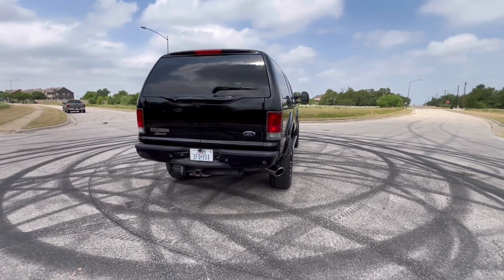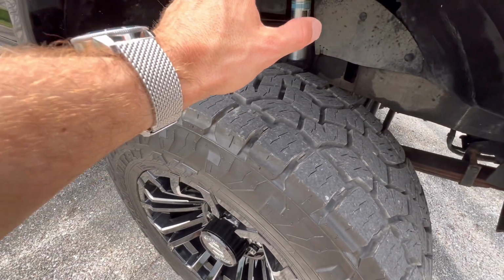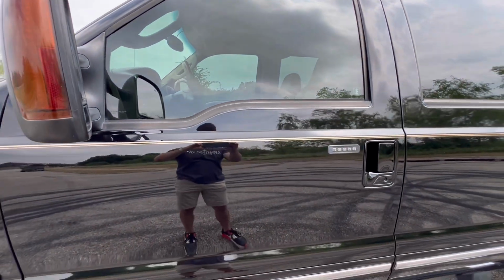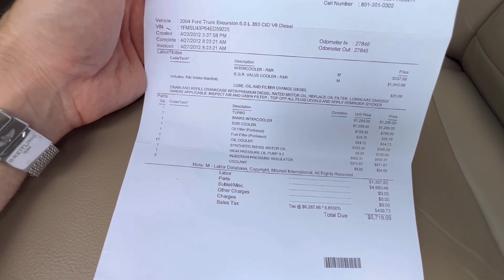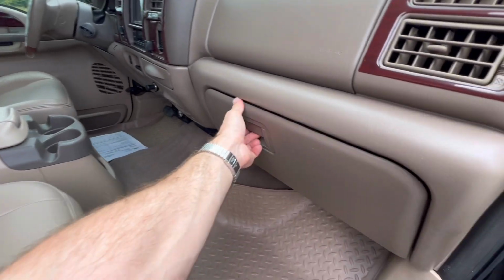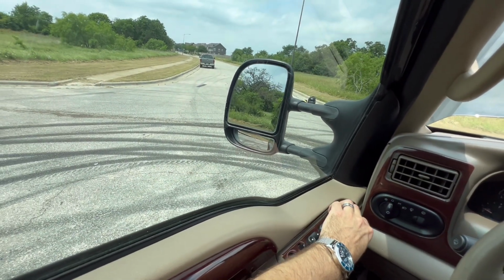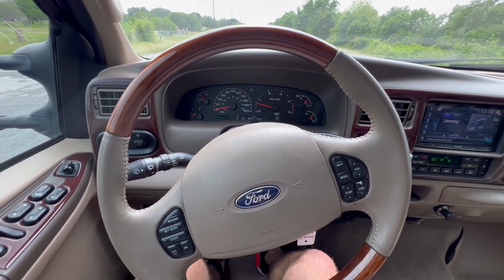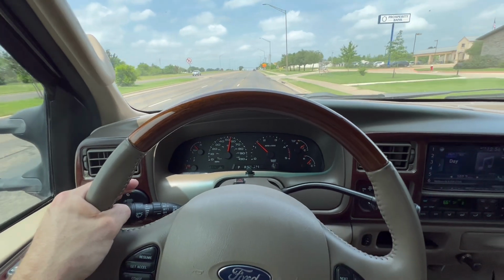NICEST FORD EXCURSION IN THE COUNTRY!? Diesel, Bulletproof, MINT, 4WD, LOW MILES, NO RUST, WARRANTY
❗️❗️ FOR SALE ❗️❗️
2004 Ford Excursion Limited Ultimate 6.0L Powerstroke Diesel 4WD - 94k miles, Bulletproof & a 12 month Warranty

- Clean title
- Rust free
- Runs perfect
- Mint condition
- 94,504 miles

This beautiful Ford Excursion is without question one of the nicest to come to market in 2024. This one comes with a bulletproof Diesel engine, a 12 month warranty on the heads and a list of new parts including:

- Machined o-ring heads
- APR head studs
- Glow plugs
- Glow plug wiring harness
- Blue spring upgrade kit
- Intercooler hose kit
- Bilstein 5100 shocks
- Bilstein 5100 steering damper
- Full service

This Excursion also has a few aftermarket parts including:

- Banks intercooler
- Banks turbo back exhaust
- Airaid intake
- Painted to match fender flares
- 4” lift and level
- Newer Toyo Open Country tires
- Newer turbo
- Newer high pressure oil pump
- Firestone air bags w/ onboard air compressor
- Pioneer stereo

This Excursion is as nice as they come! Absolutely, one of a kind.